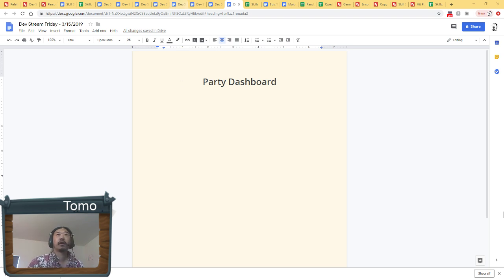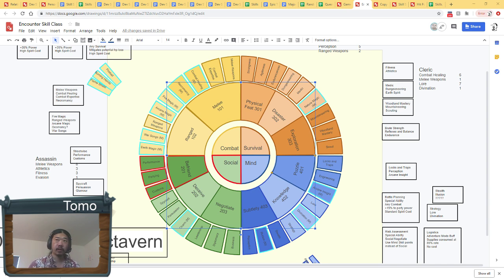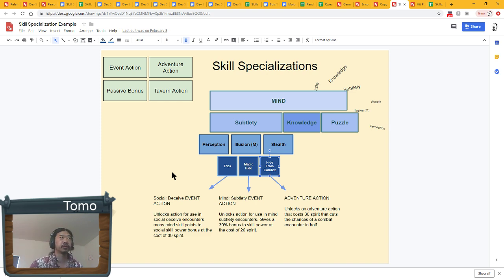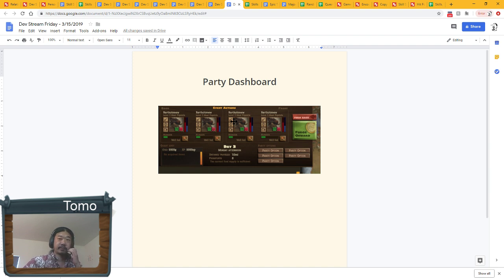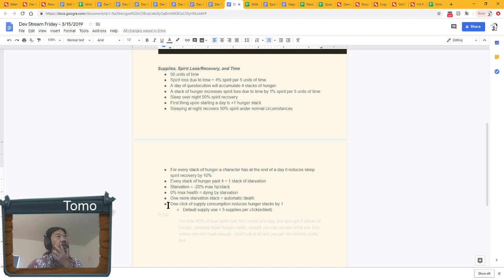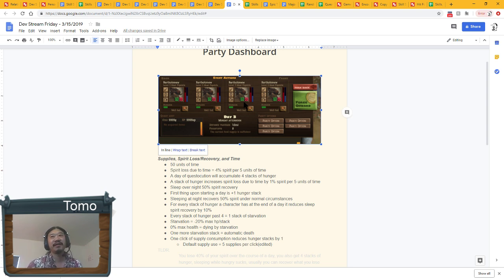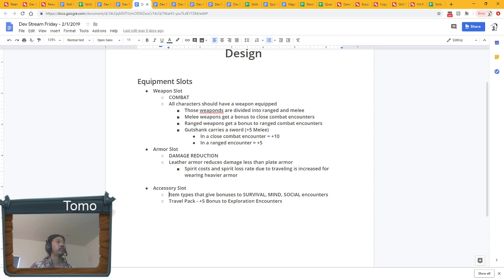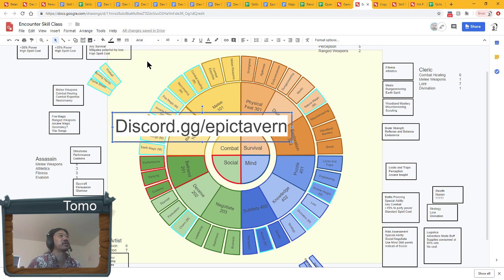Game Dev & Chill?